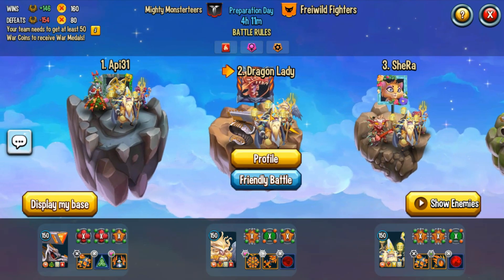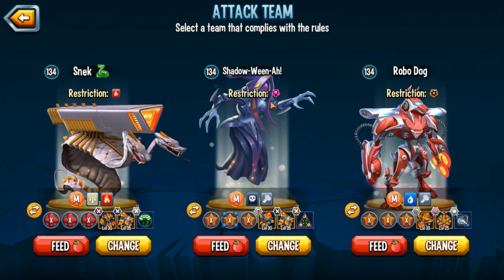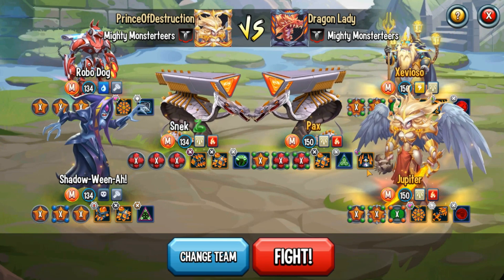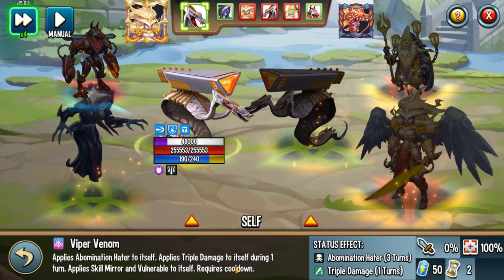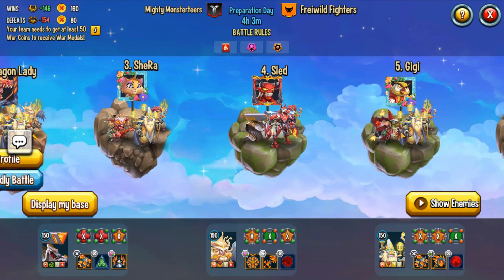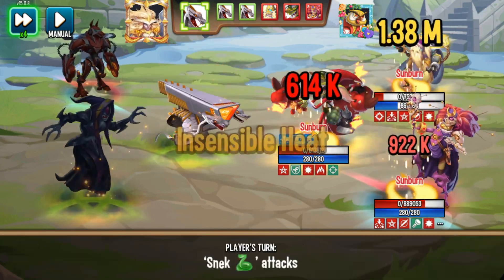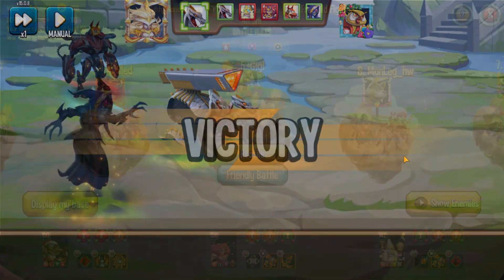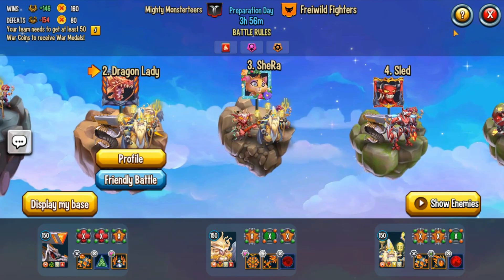INFINITE TURNS USING SHADOWYNA AND SERPENTEX?! | MONSTER LEGENDS BATTLE TIPS & TRICKS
NOTE: The more stamina you have, the more turns you can do :)

Content in the Video:
00:00 - Introduction
00:48 - Evasion + Anticipation
08:14 - Double Anticipation
10:52 - Anticipation + Faster Monster